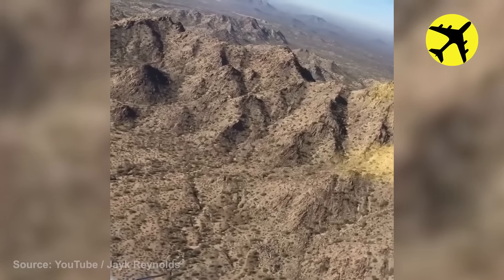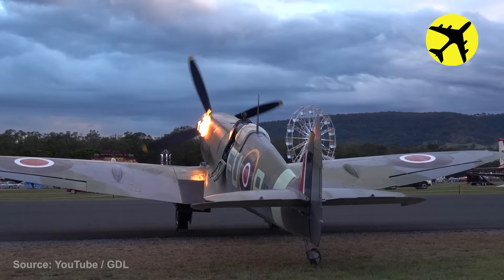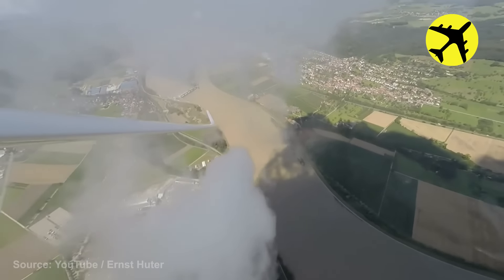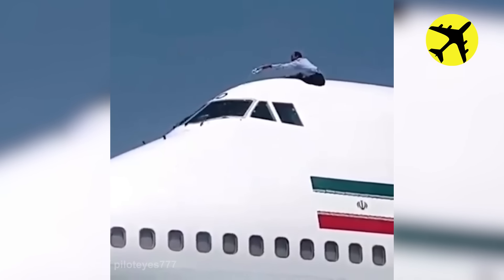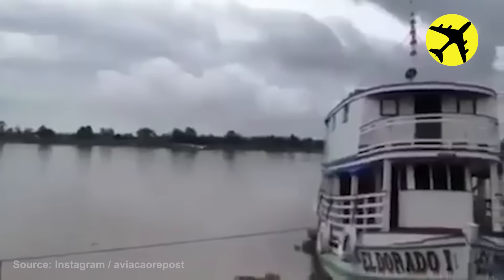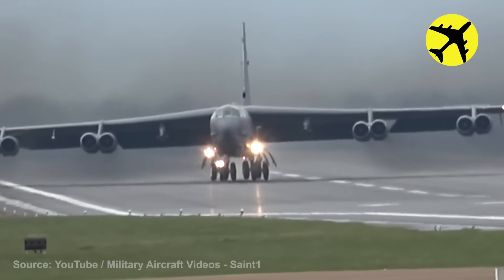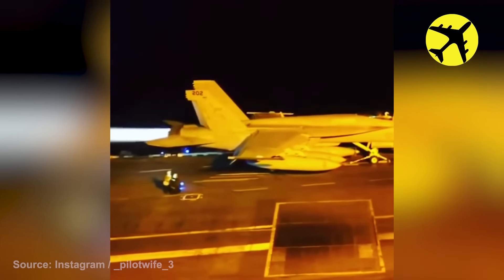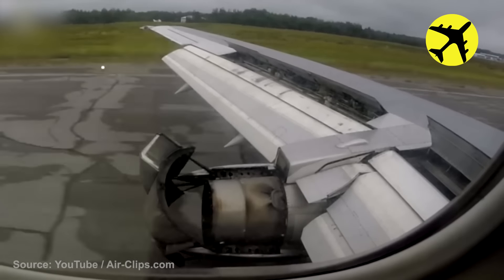Fighter Jet Flies Too Low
This fighter jet flies too low. In today's weekly dose of aviation, we have compiled an amazing aviation compilation for you. We have found the extremely low flyby of a fighter jet pilot during an air show but also some quite funny close call with different airplanes. What was your favorite moments caught on camera on today's plane crash video?